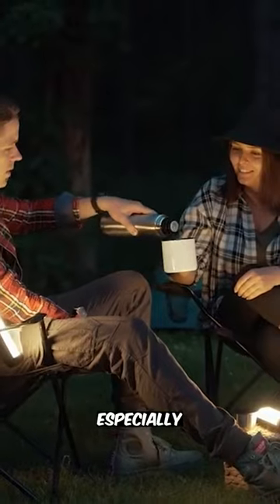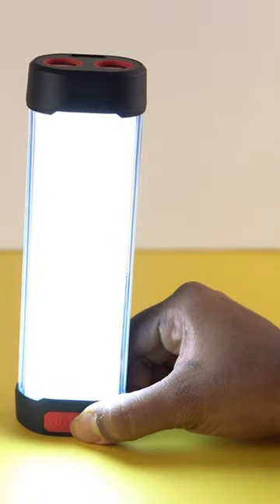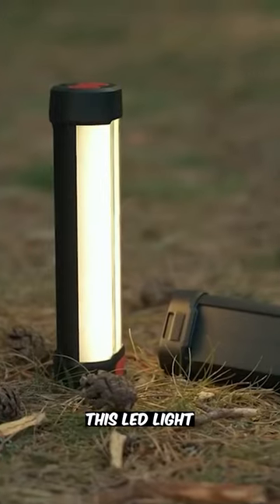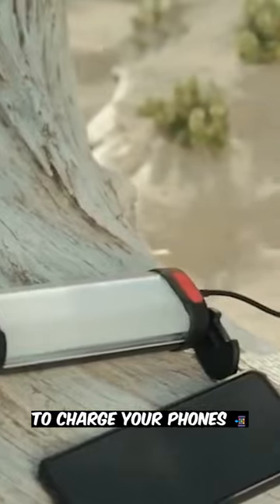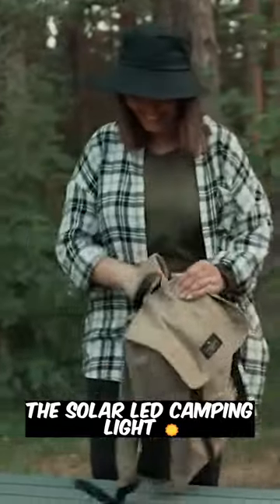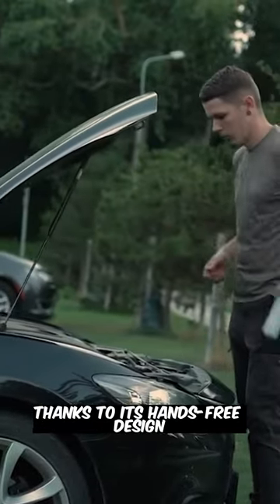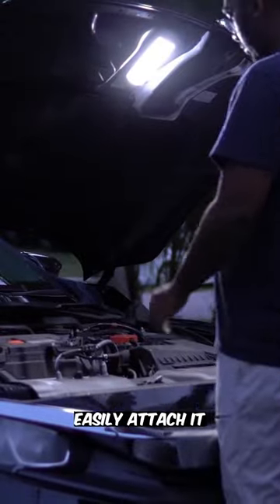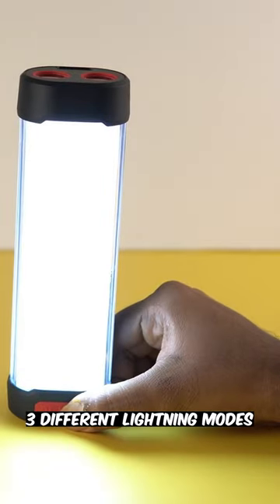"ABFOCE Solar Camping Light" ✨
This video is about the ABFOCE Solar-Powered Camping Lamp—a lightweight and versatile lantern that brings brightness to your outdoor adventures.